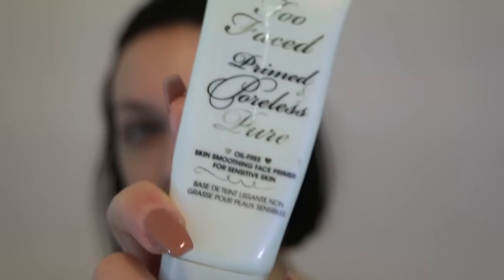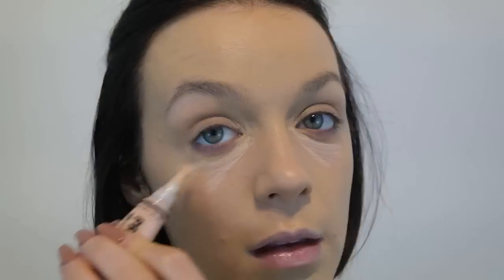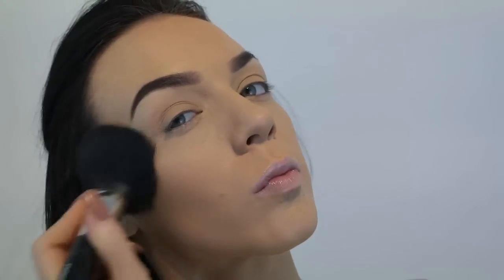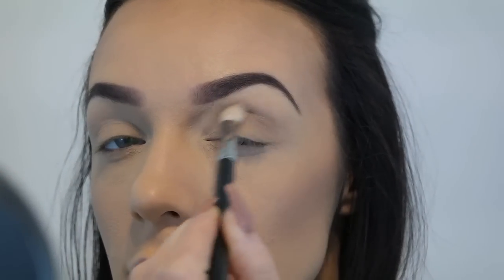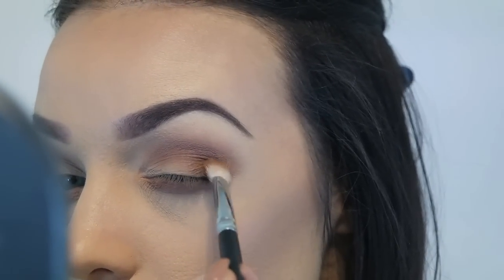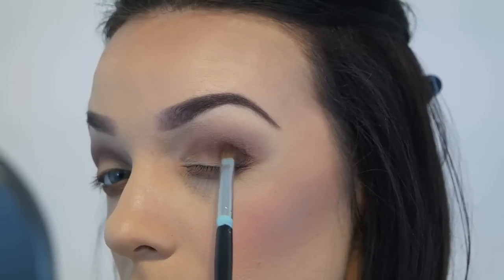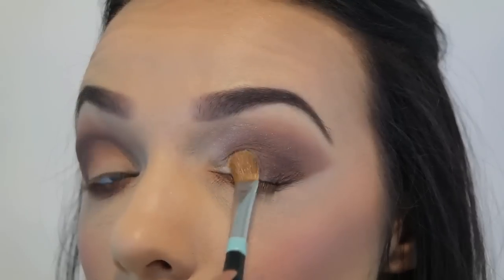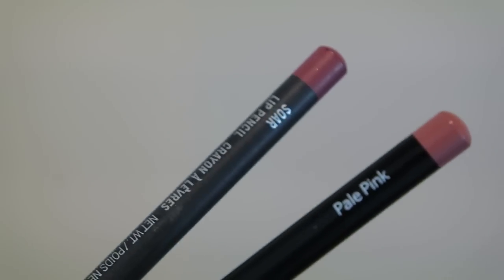BROWN SMOKEY EYE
Hey everyone!! This is my go to brown smokey eye and is nice and easy (no hard wings etc!)

FOLLOW ME ON:
Snapchat Rmareemacintosh
Twitter Rachel Macintosh
Facebook Rachel Macintosh Makeup Artist and Youtuber

PRODUCTS USED
Too Faced Primed and Poreless
MAC Fix + and Beauty Blender
Ponds BB cream beige
MAC Studio Tech NC30
LA Girl pro conceal natural
Maybelene Fit concealer
Napoleon spray foundation
Napoleon Camera Finish Powder
Australis AC ON TOUR
Napoleon Matte Bronze
Brows Napoleon Chocoholic and Essence 04 blonde
Napoleon eyeshadows:
Skinny Dip
Trench Coat
Tawny Temptress
Copper Topper
Choc Gnache
MAC pink swoon blush
Napoleon pink beige concealer
Makeupforever shadow 512
L'oreal telescopic mascara
MAC soft n gentle
MAC Soar lipliner
Bobbi Brown Pale Pink lipliner
MAC Fix +